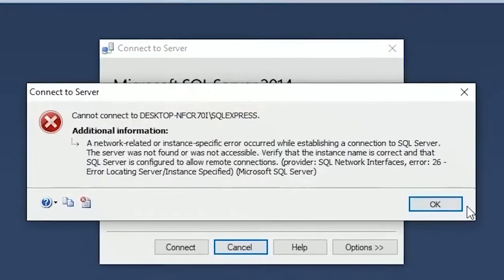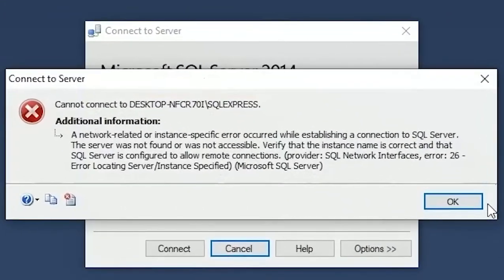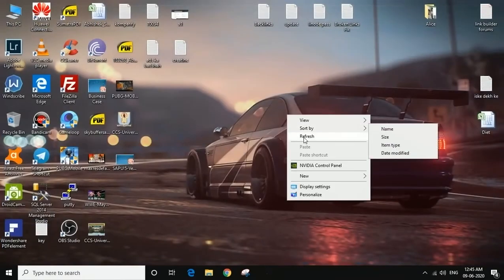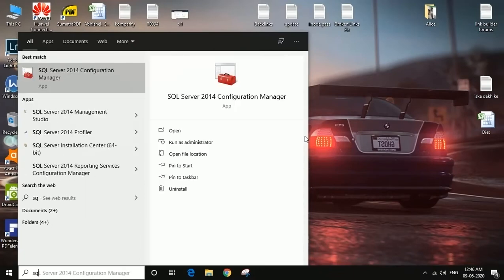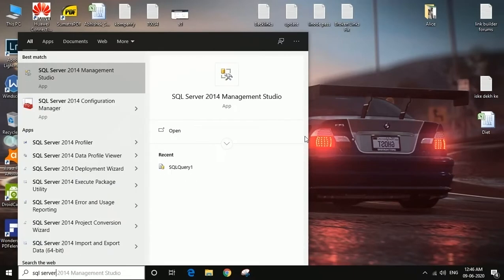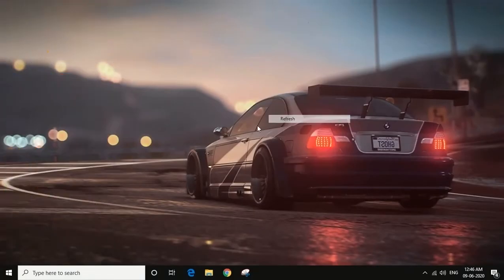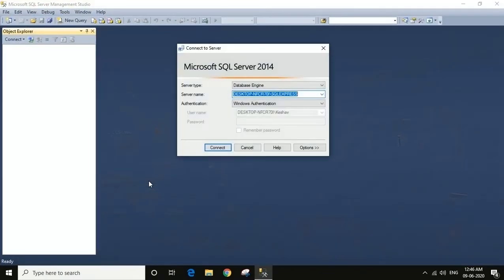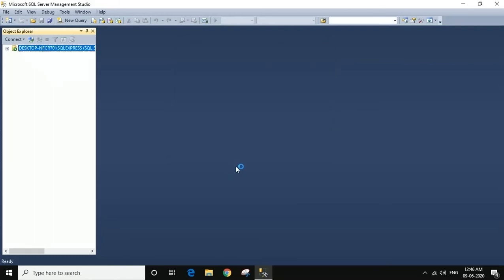How To Fix Error 26 - Error Locating Server Instance Specified SQL Server 2014 ?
Hello All In This Video I have shown you how to fix Microsoft SQL Server Management Studio A Network Related Or Instance Specific Error Occurred While Establishing A Connection To SQL Server.

Just you need to follow a simple step.
Goto start, search and execute SQL Server 2014 Configuration Manager. Simply start the SQL Server Express Service. Thats It.

This video will also help those who are searching for fixing these errors too :
* microsoft sql server management studio a network related or instance specific
* error 26 - error locating serverinstance specified sql 2014
* a network related or instance specific error occurred while establishing a connection to sql server